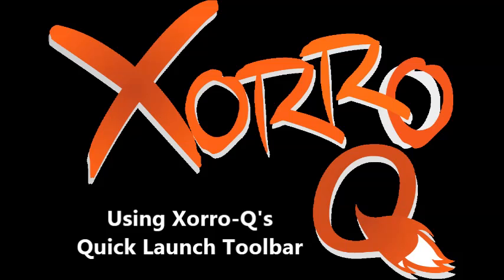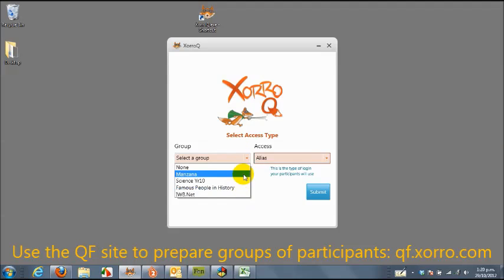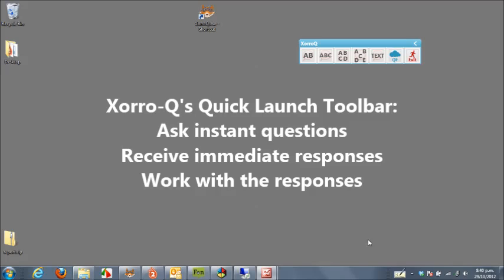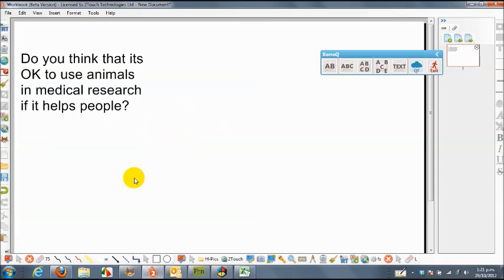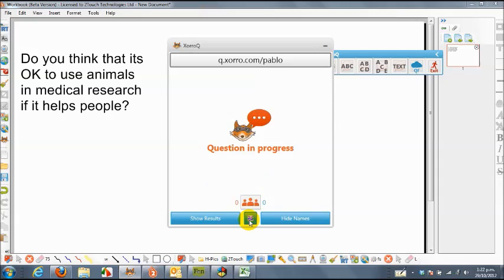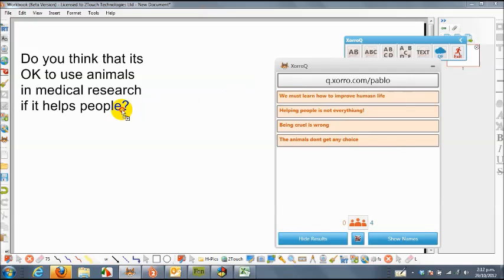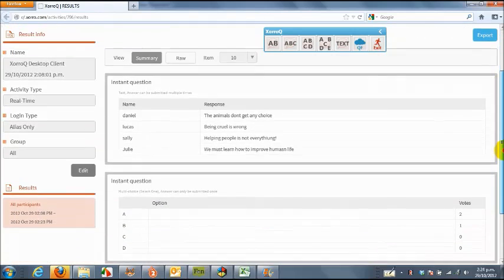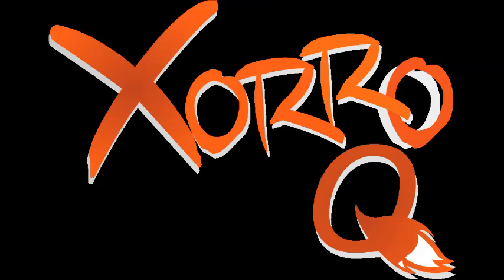Using Q-Launcher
Q-Launcher is Xorro's convenient and simple tool for launching your questions during live lectures or presentations.
Q-Launcher "collapses" into a floating tile, which you can position unobtrusively on your display. When convenient during a slide show or video, you can ask an "instant" question or select one of your pre-loaded questions to "ask" of the audience.  Q-0Launcher provides instant diagnostics on answers, enabling you to maximise audience engagement and optimise outcomes from your session.

Q-Launcher supports a wide range of question types, not just multiple choice.  See the live wordclouds evolve from your text response question, or the heatmaps associated with hotspoit image questions.  Where questions have been set up for assessment, Q-Launcher also provides an optional leaderboard display.  Perfect for team based learning!

Questions can be prepared on line using your QF.xorro.com account; see the next video.